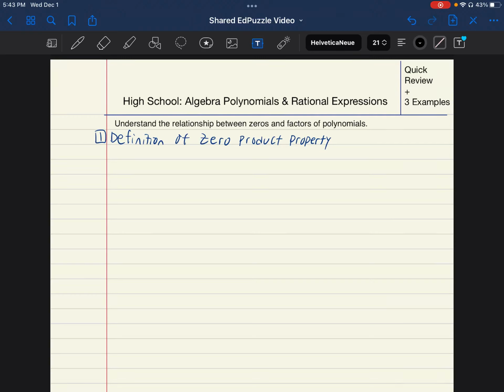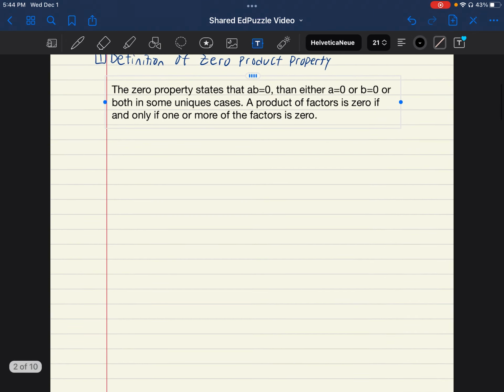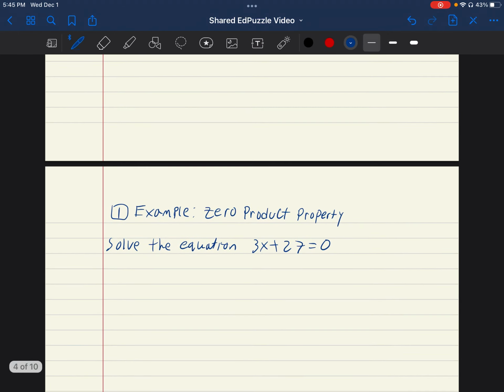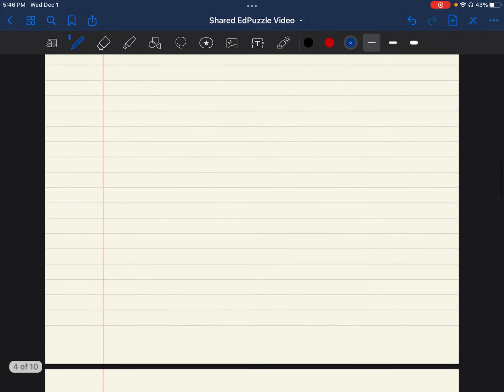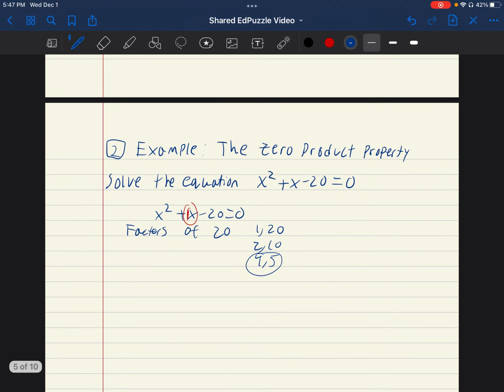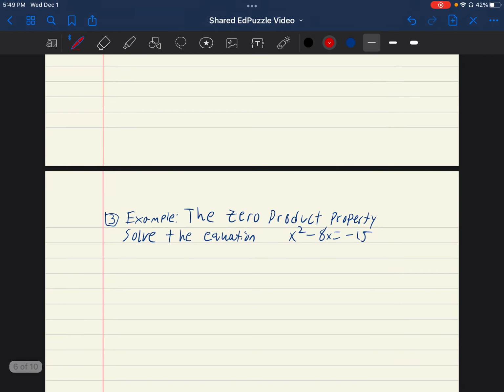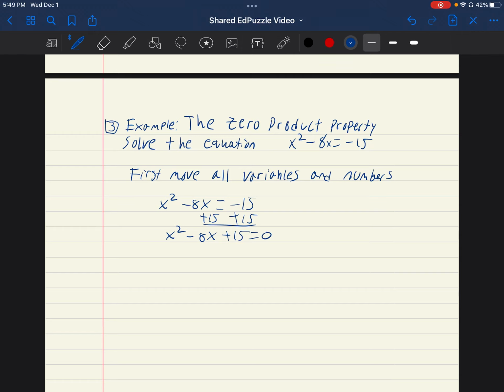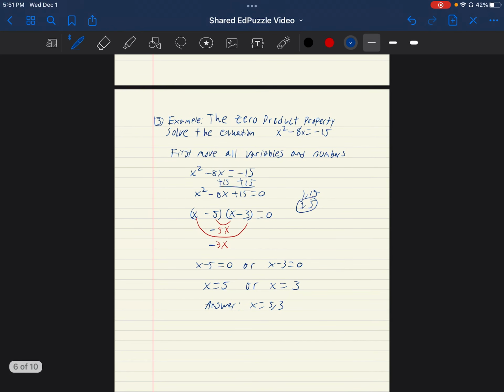High school: Zero Product Properties